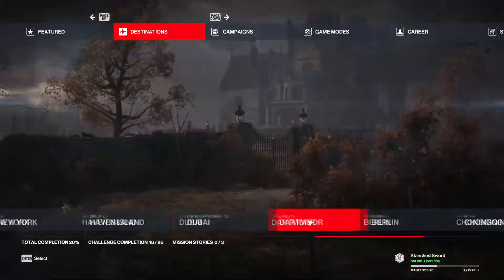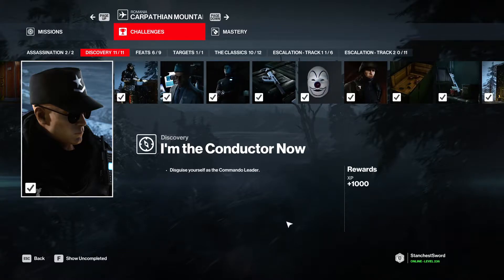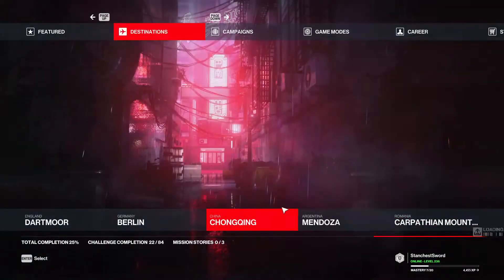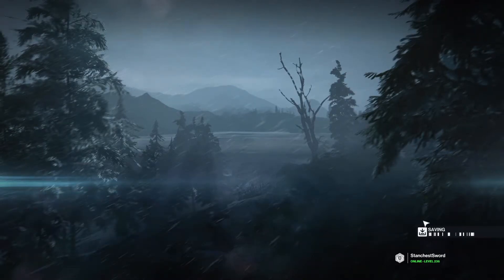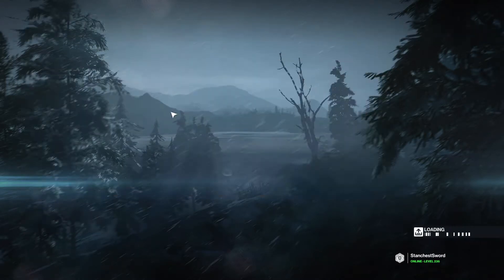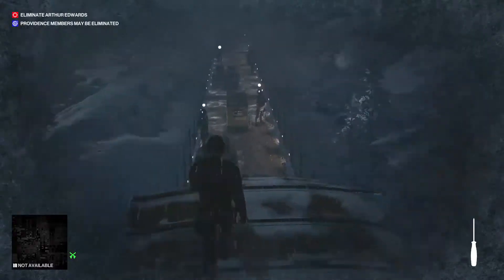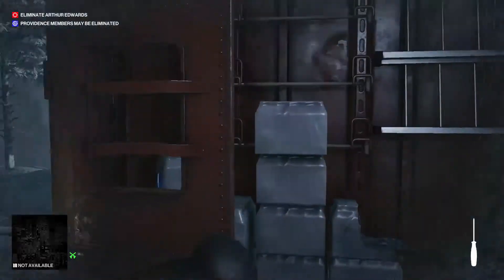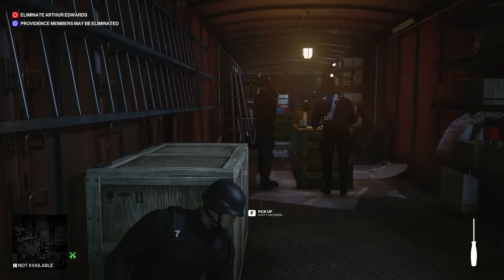I AM THE CONDUCTOR NOW! Challenge Guide for Hitman 3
Saw people where finding my full length mission playthrough when looking for a quick video about the challenge, so I decided I'd finally make the short version. Hope you enjoy, if this video helped let me know in the comments below and consider liking and subscribing as it helps the channel out, its free and you can always change your mind later.